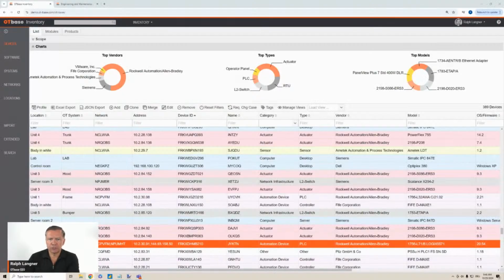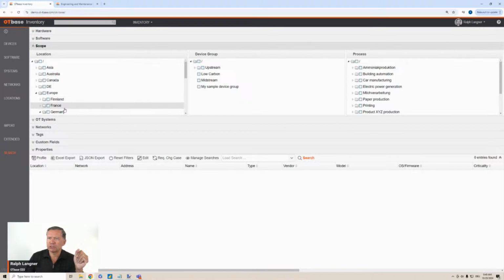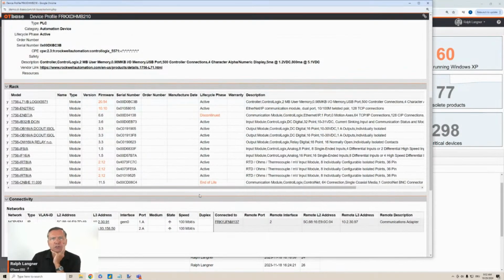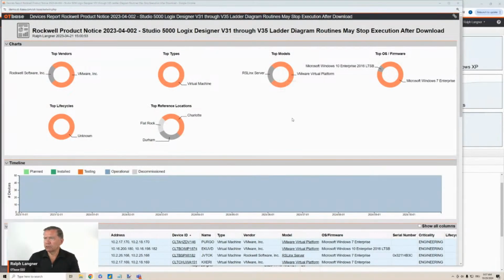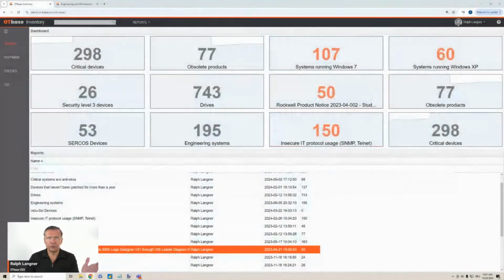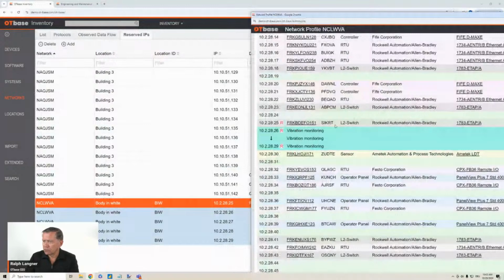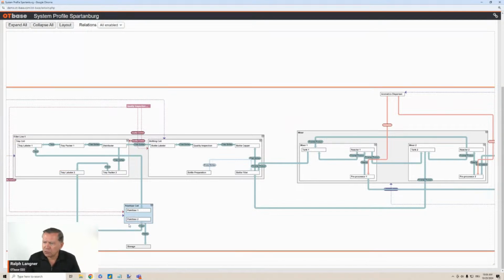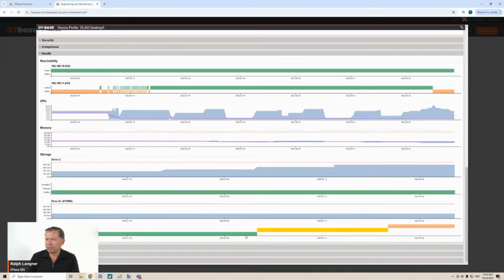OT asset inventory use cases part 2: Engineering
Join us for part 2 of our look into OT asset inventory use cases. This week we'll dive into some engineering use cases for the OTbase platform.

Tune in Tuesdays at 9:30 AM ET on X, LinkedIn, and YouTube to get expert tips on securing your OTbase license and maximizing its benefits.